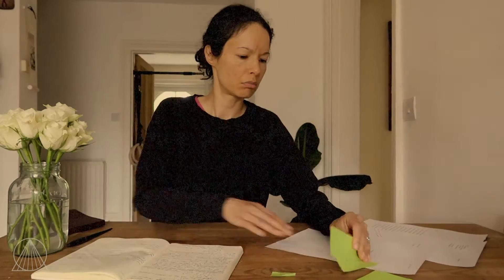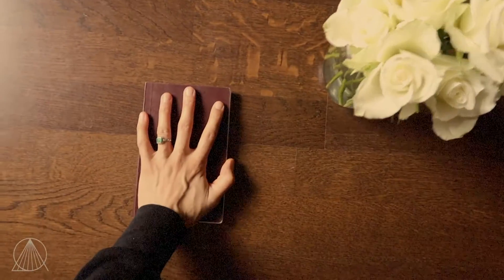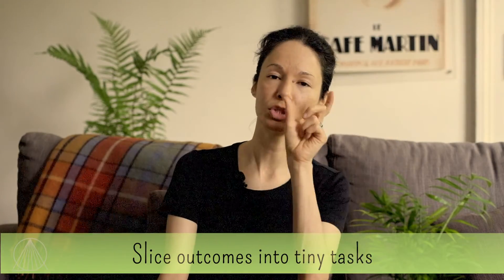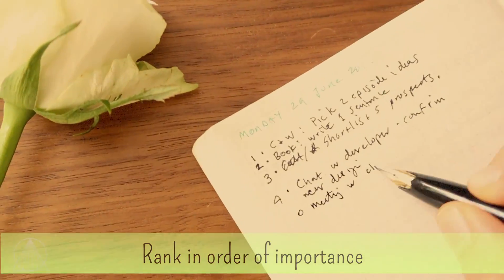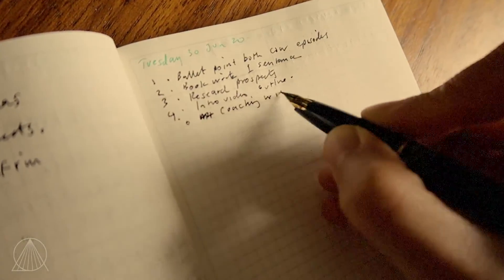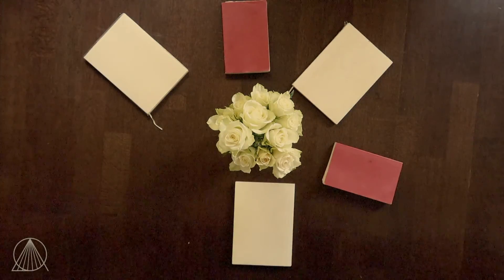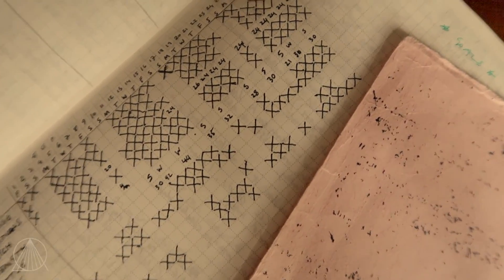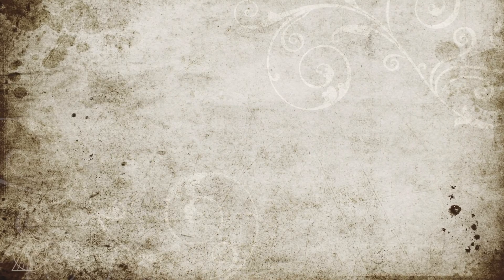Simple bullet journal for beginners | Minimalist Bullet Journal | Basic setting up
Are you looking for ways to stay organised and productive? Maybe you've thought of bullet journal for your freelancing business but you don't have time for fancy layouts. Maybe you're wondering if bullet journaling really is for you?

Watch this video, where I share how to set up a simple, minimal bullet journal can help you keep track, make progress and stay productive in your freelancing business or small business.

|| Resources to start journaling
→ My first journal, which I LOVED. Perfect if you like A5 size
→ A journal I'm using now
→ Love fountain pens - one of the brands I use